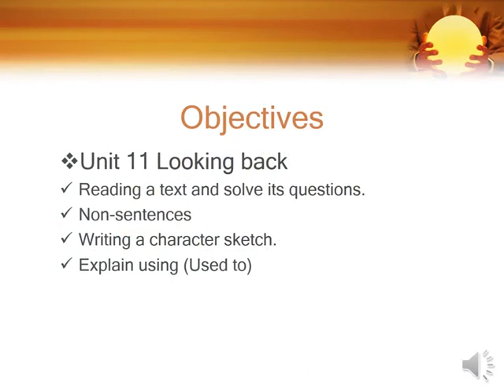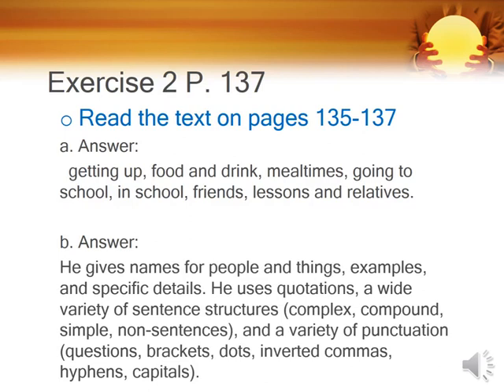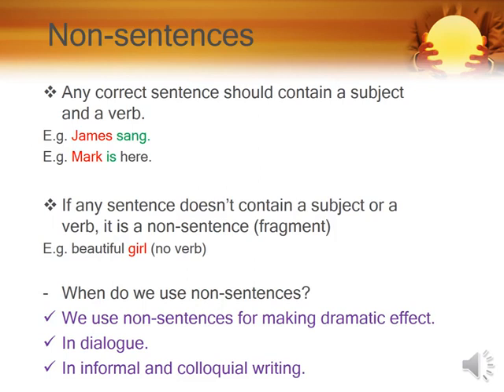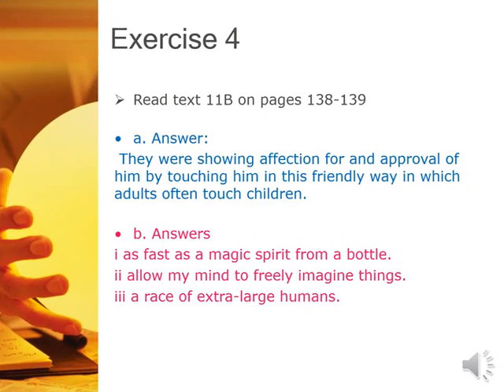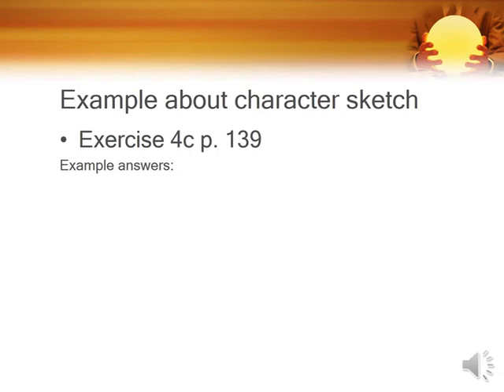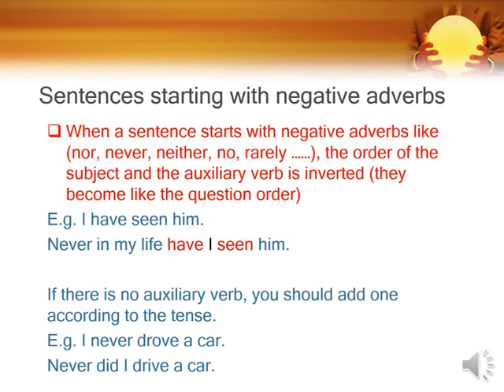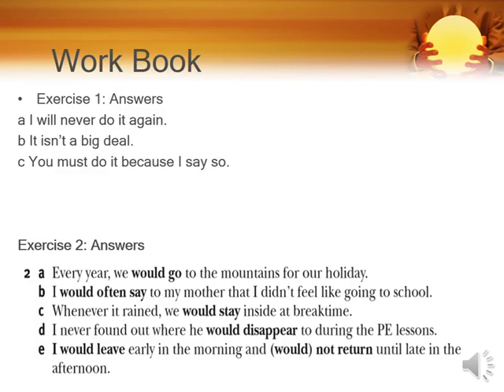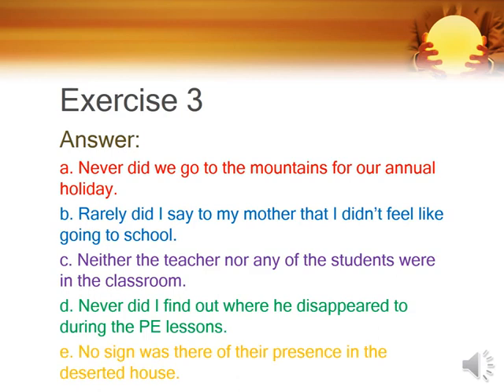English Year 7 Lesson 31